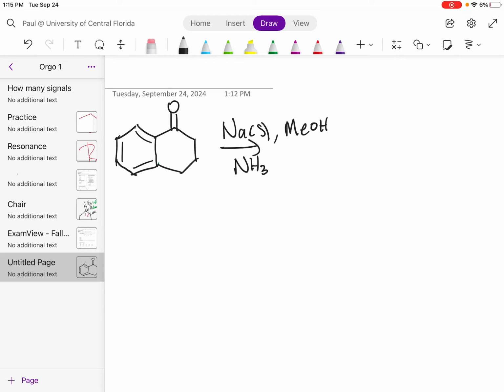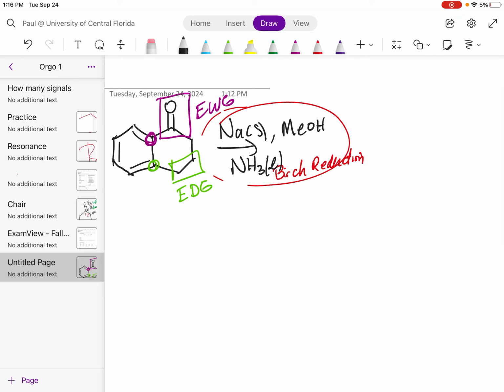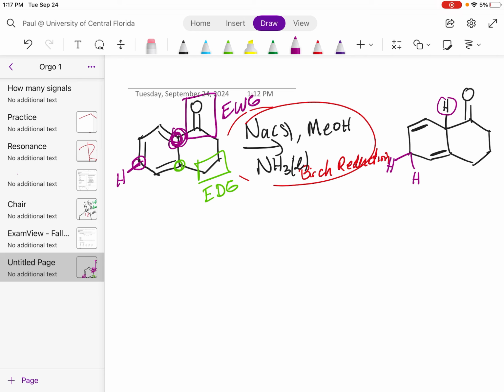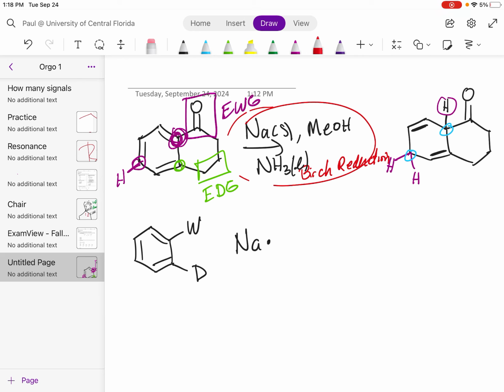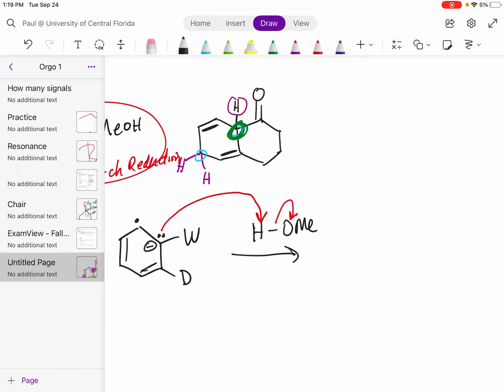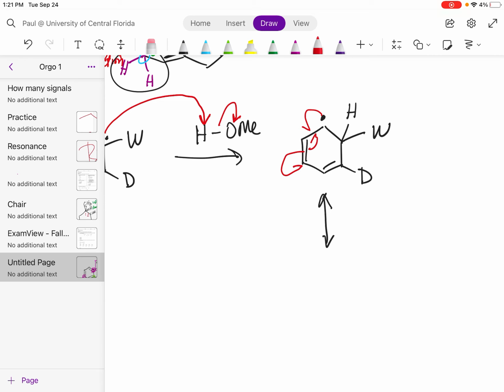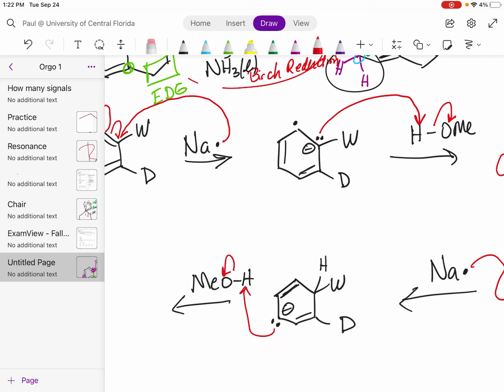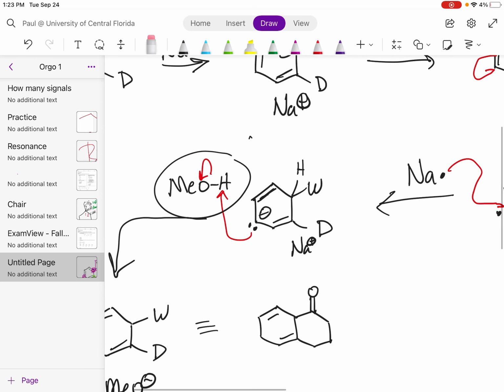Birch Reduction Example